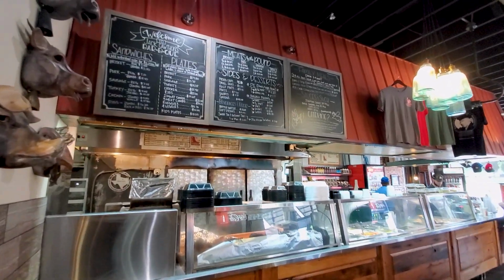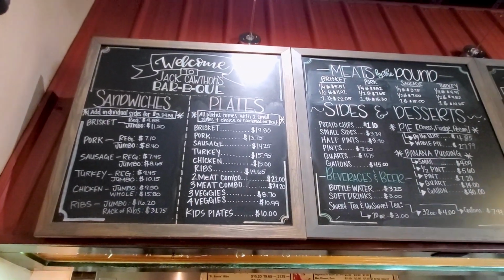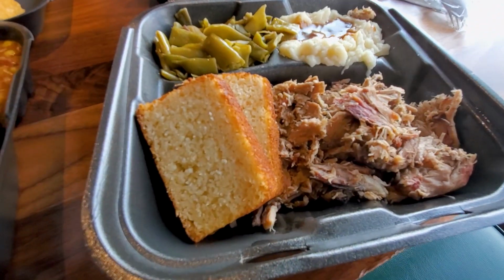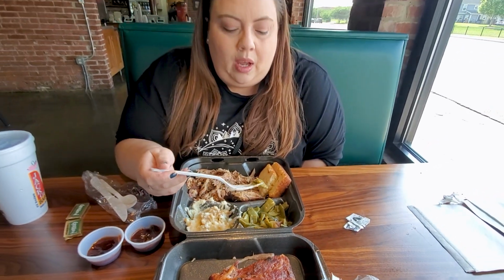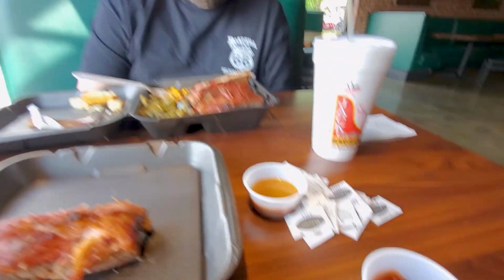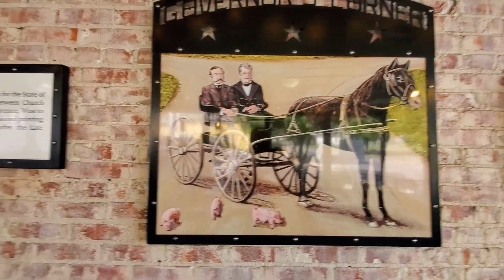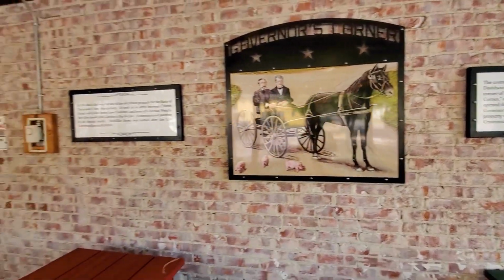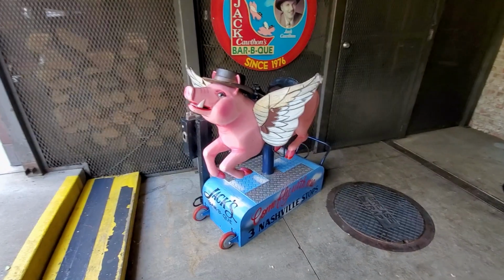Jack Cawthon's Bar B Que Review | Nashville, Tennessee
We went to Jack Cawthon's Bar B Que in  Nashville, Tennessee and gave it our review.

Correspondence:
Nerds On The Go
923 Oldham Drive # 1962